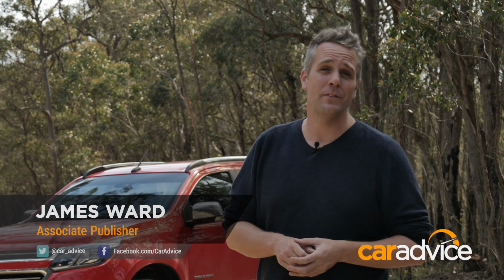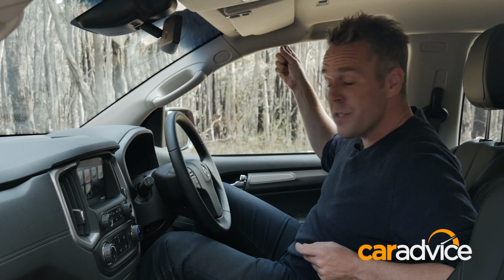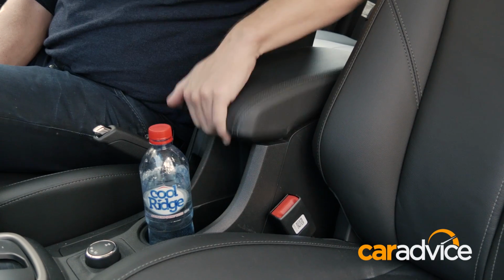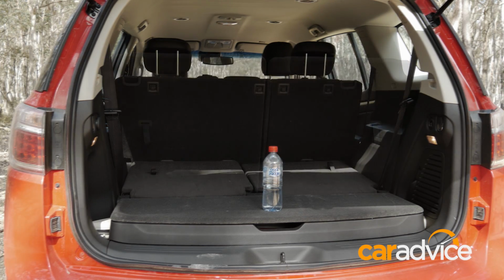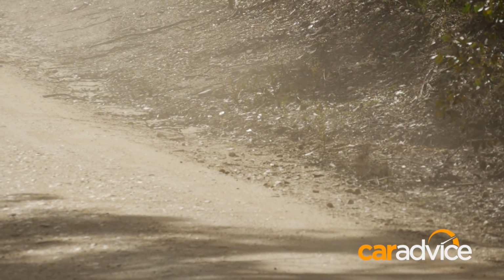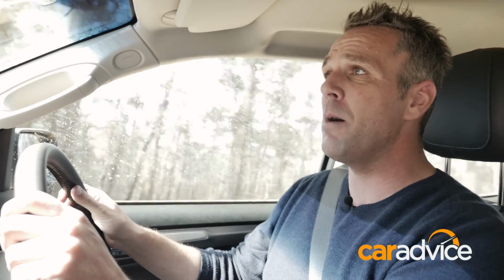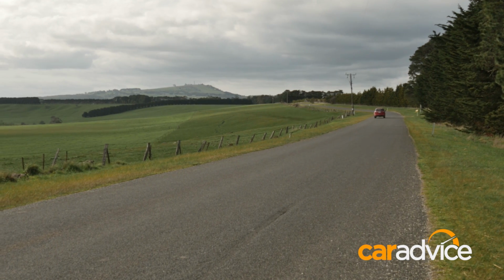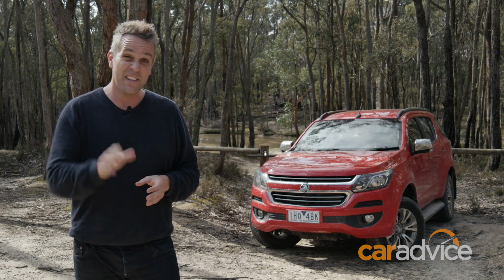2017 Holden Trailblazer Review | CarAdvice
Colorado 7 who? Holden have thrown a major update at their seven-seat, off-road wagon, which includes a name change to Trailblazer.

There’s a new face, new interior and a stack of new equipment.

Engineers have also dealt with ride, steering, noise and vibration to produce a much better vehicle.

With class leading torque of 500Nm, 147kW of power and decent fuel economy, does the 2017 Holden Trailblazer finally have enough credibility to take on the Isuzu MU-X in the sales race? We take a closer look.